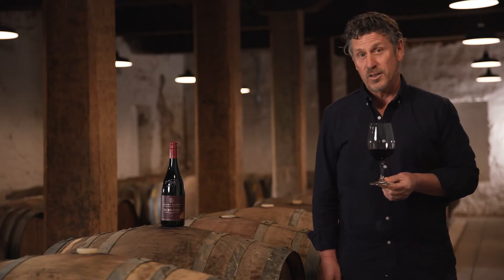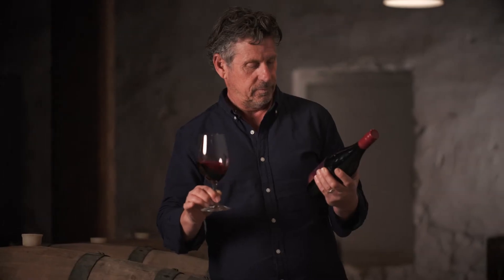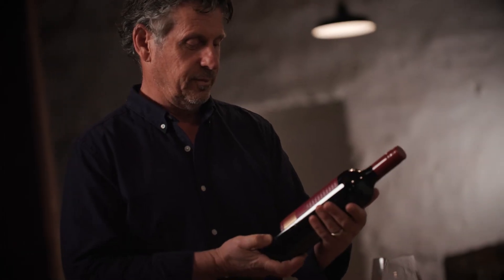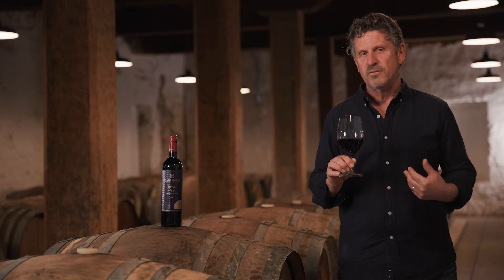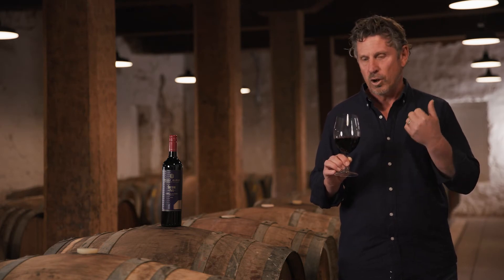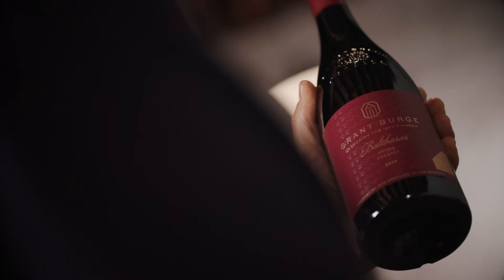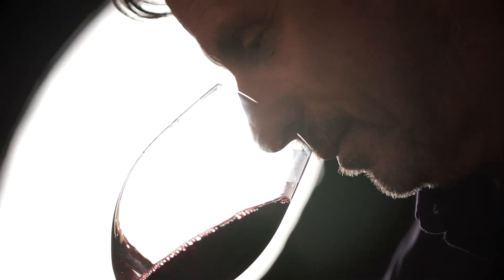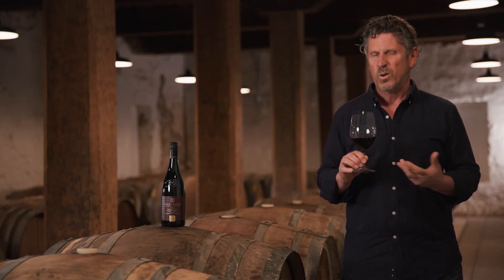Grant Burge 2021 Vintage Collection